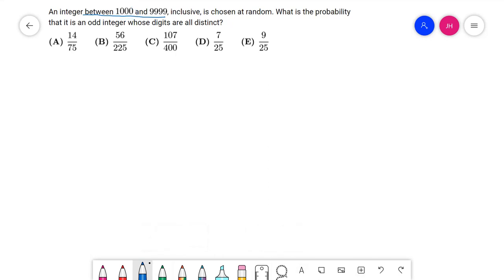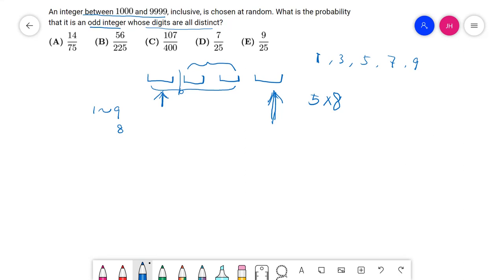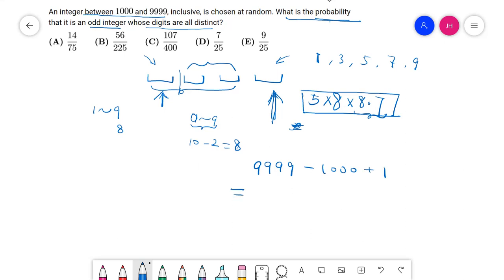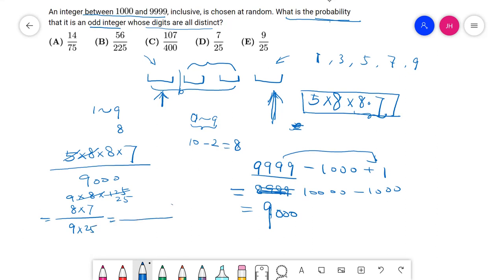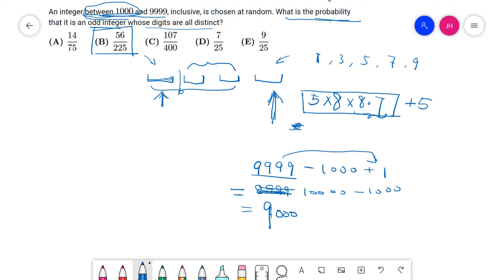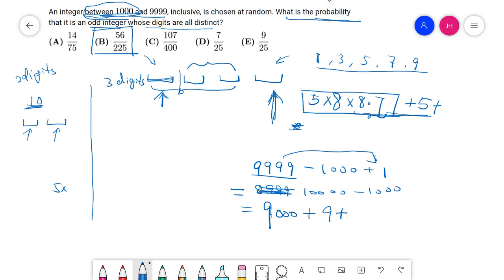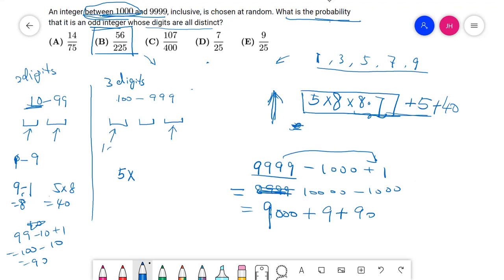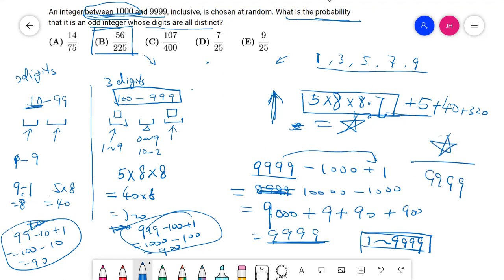AMC8 2017 Problem 20